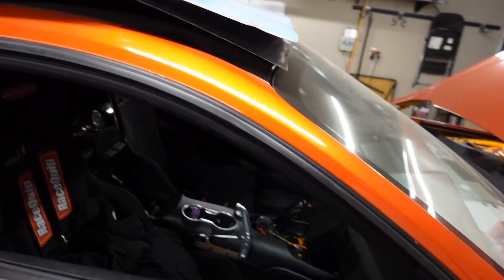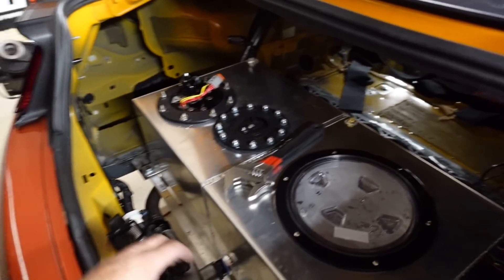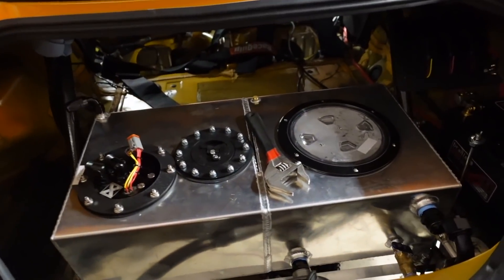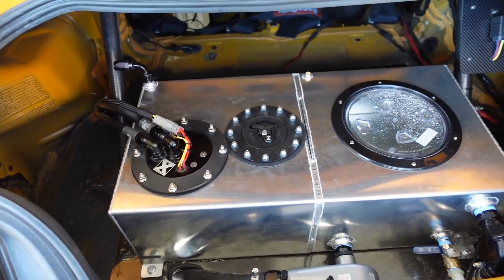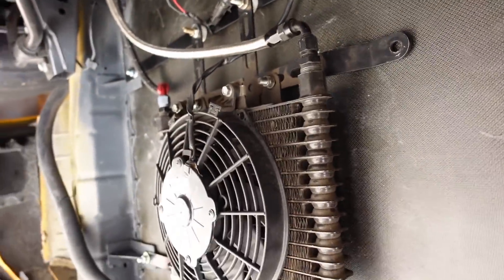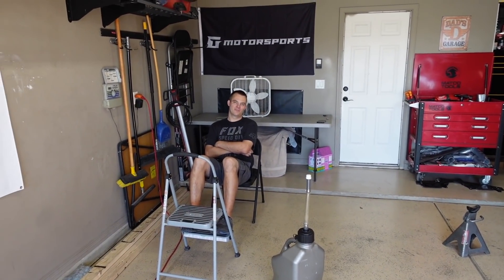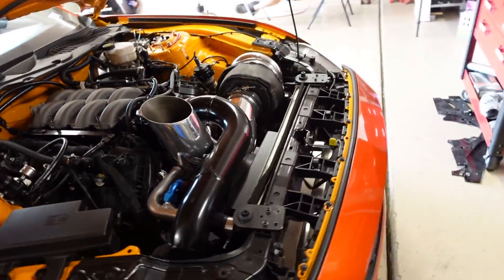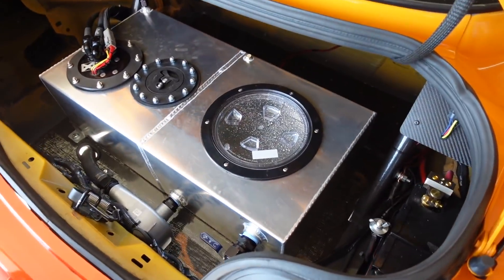1300+HP Mustang's New Setup! FL2K Prep part 4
CODE: VANV39 on BMRSUSPENSION.COM
CODE: VANVORIS on Lethalperformance.com
RPGENGINES.COM
MAVENSPEED.COM
Motion Raceworks